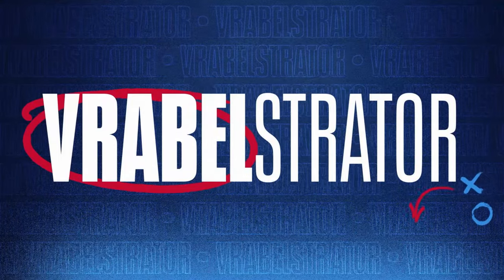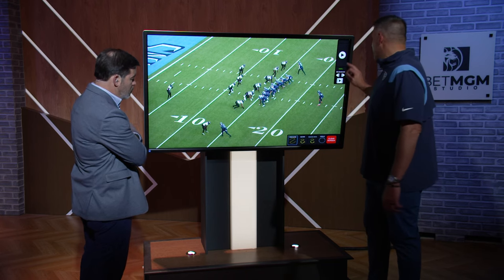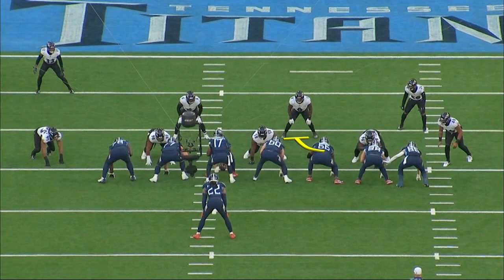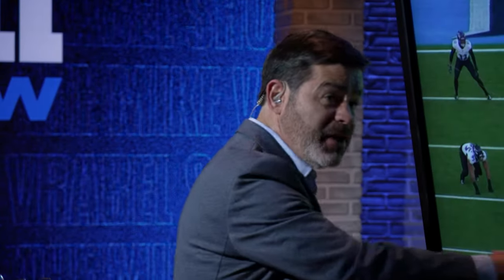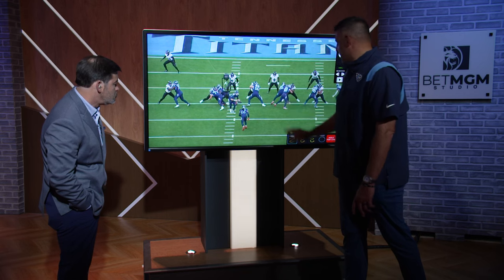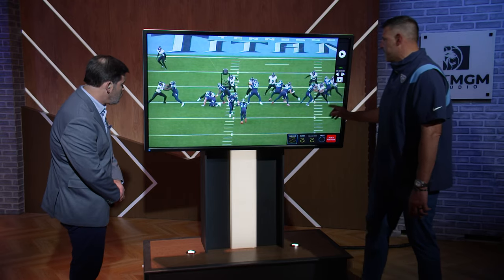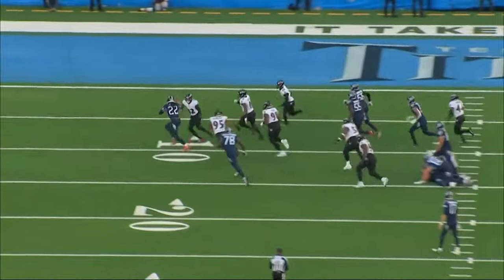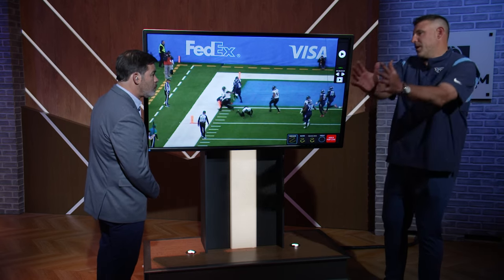Derrick Henry's Touchdown | Vrabelstrator with Mike Vrabel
Derrick Henry Touchdown during Week 6 game vs. the Ravens.